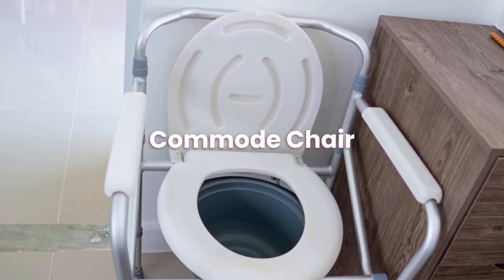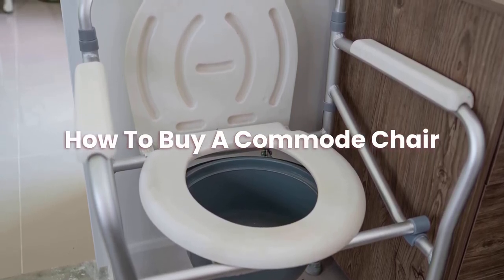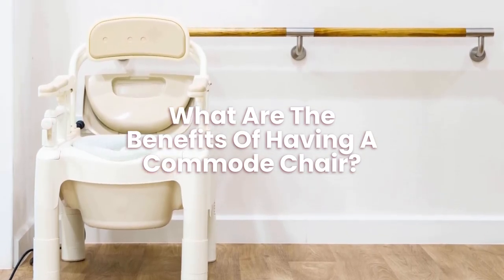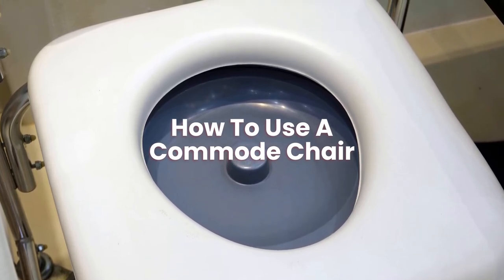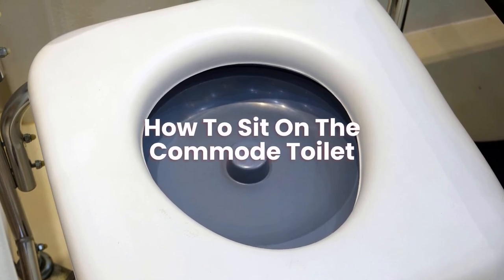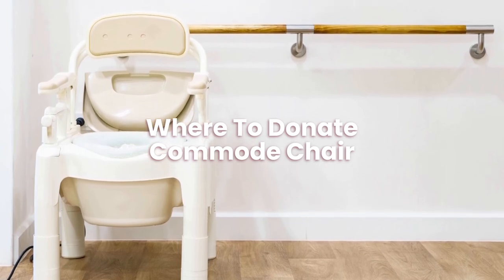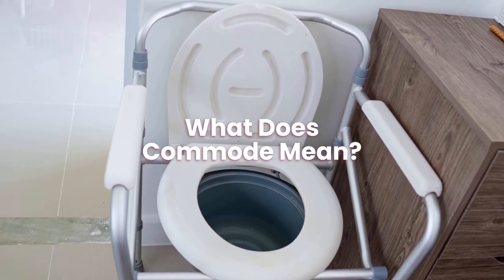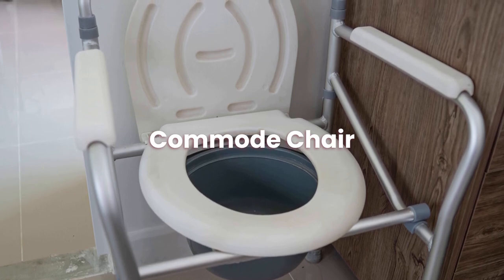What is a Commode Chair